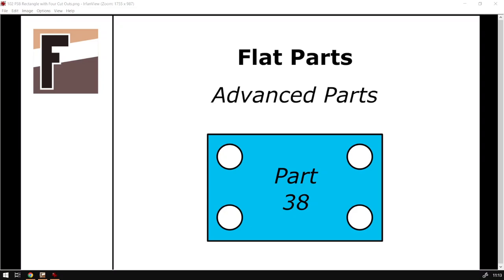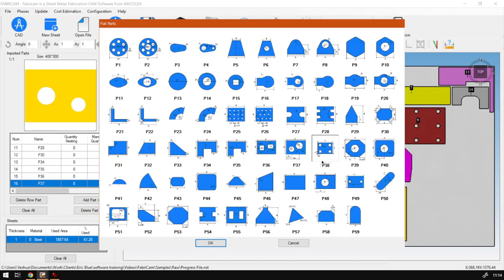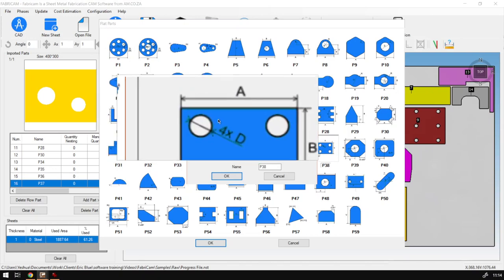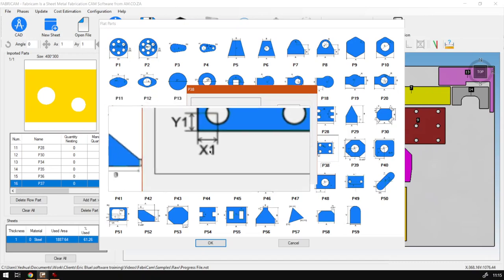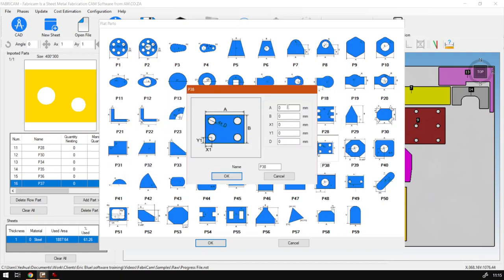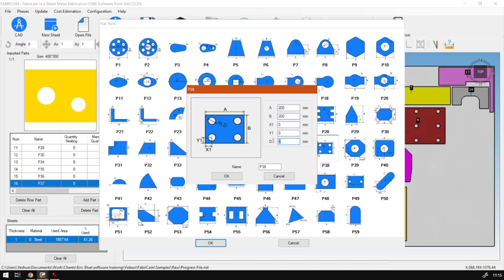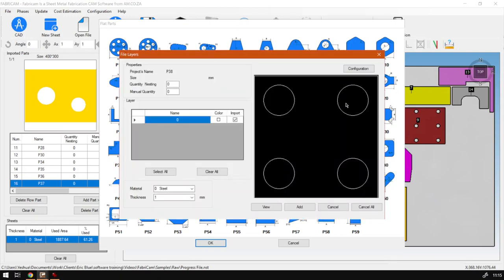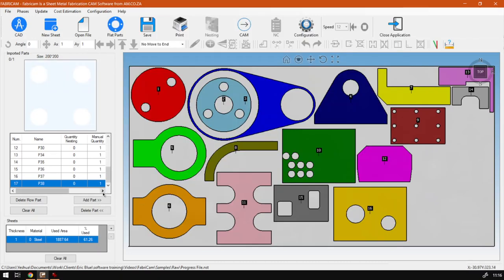FabriCAM Software P38 Rectangle with Four Cut Outs (Part 18) Step by Step Video Tutorial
In today’s advanced shape Flat Part number P38 we going to be doing some more circular type cut outs.

These cut outs that we will be adding to the rectangle will be using a symmetrical approach this time.

This video is part of a Mini-Series. Next video covers P39 Chamfered Rectangle Cut Out. Previous video covered P37 Advanced Circle Cut Outs.